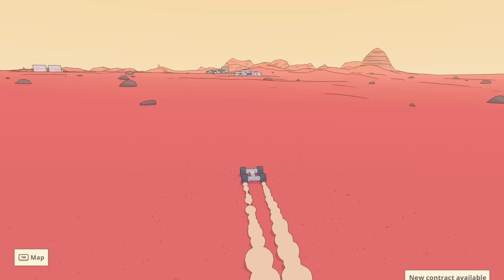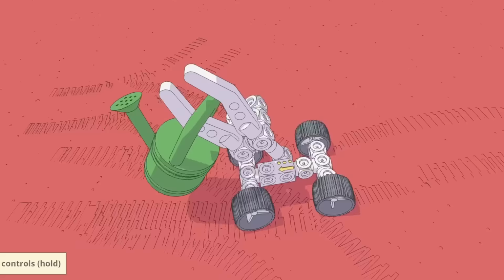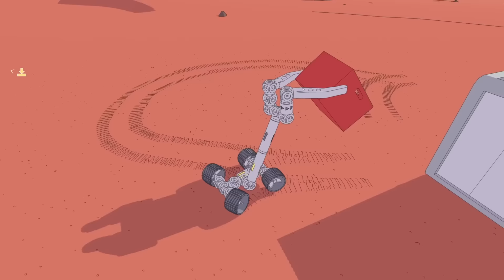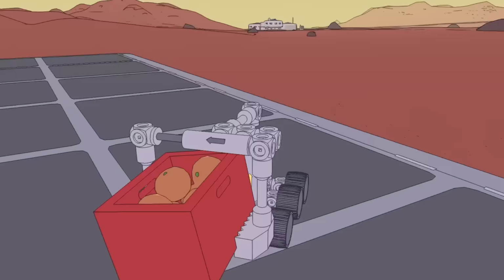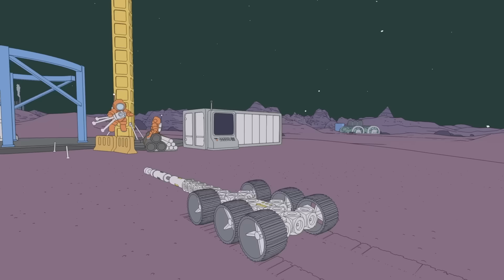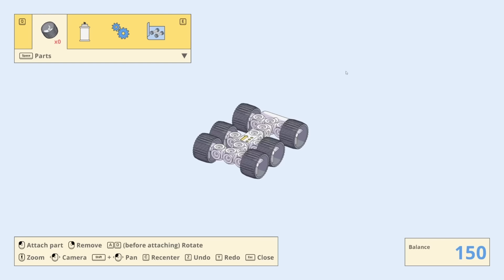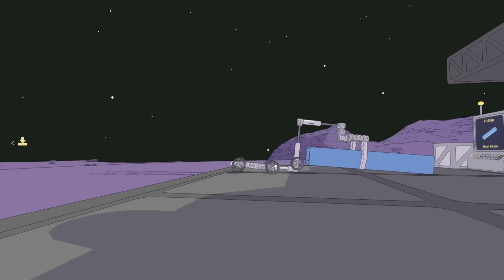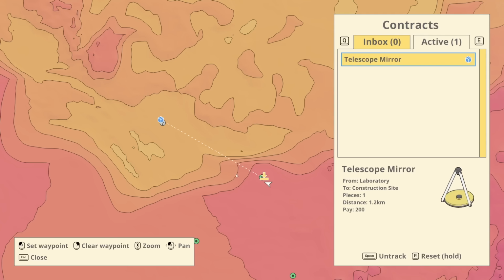OVER-ENGINEERING Martian Rovers in Mars First Logistics!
We put our engineering skills to the test to build Mars Rovers capable of delivering all sorts of goods on the surface of Mars in this beautiful cartoon cell shaded game, Mars First Logistics!

LINKS!